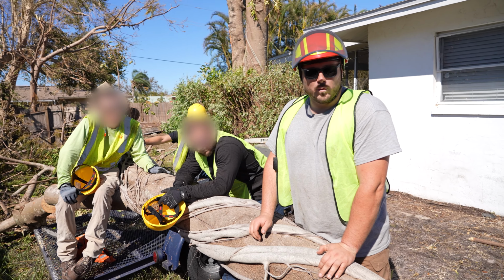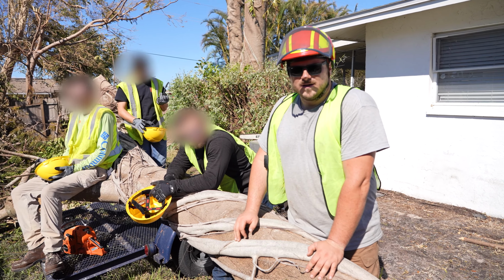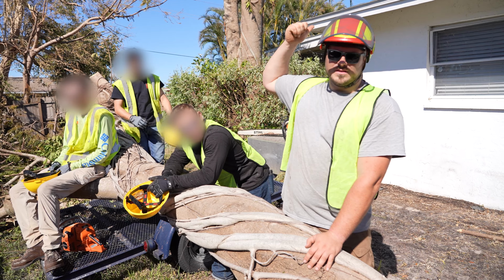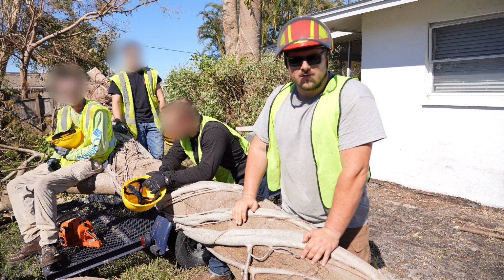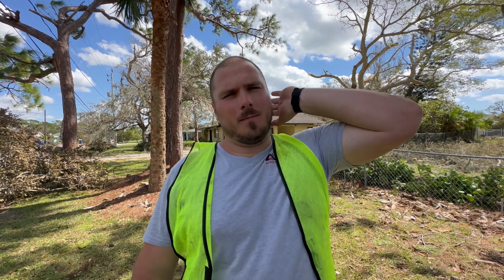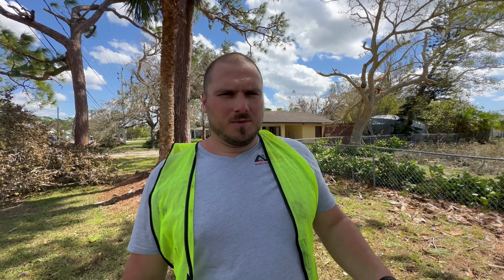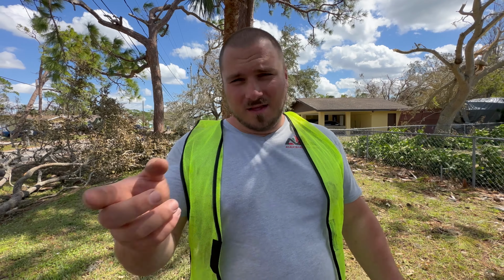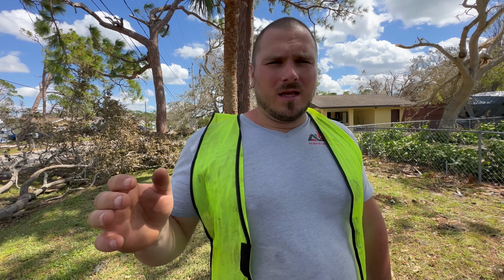Hurricane Ian | Removing Tree Fallen off House | Tree Removal And Yard Clean Up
3 job sites in this video! From tree fallen on neighbors residence, yard debris brought by hurricane Ian to removing large pine trees from yards to protect from future storms!

Based out of Charlotte, North Carolina.

Dirt removal, Grading, Retaining Wall, Dry Creek, Drains, And Plant Installs!

Follow Our Channel For More Videos And Shorts!
Find @alexslawnscape on TikTok, Instagram, and facebook!